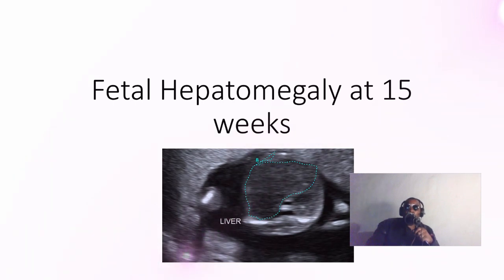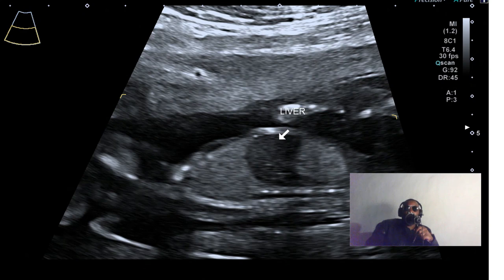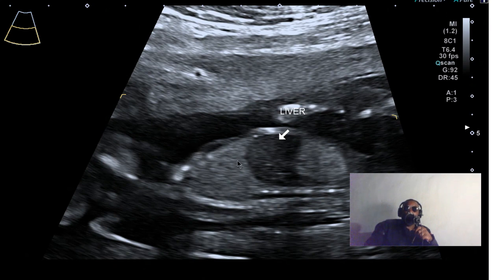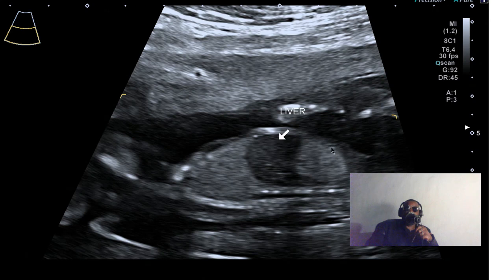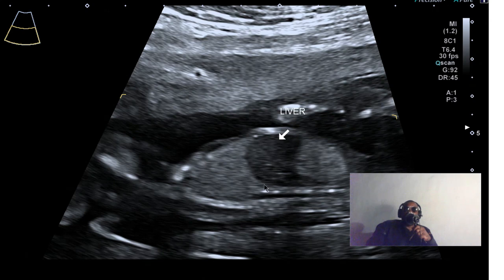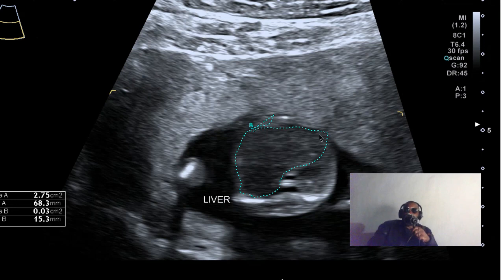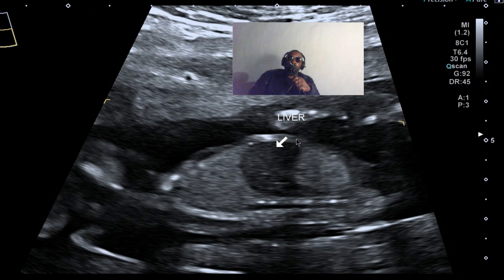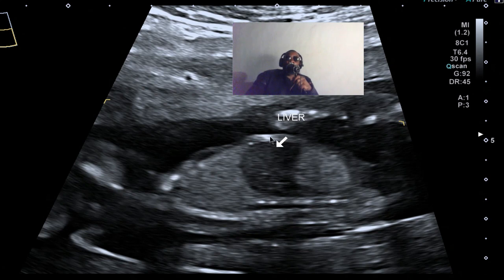Fetal Hepatomegaly at 15 Weeks | Clinical Explanation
An early fetal anomaly of fetal hepatomegaly at 15 weeks was explained.